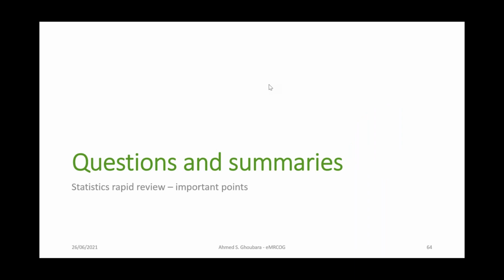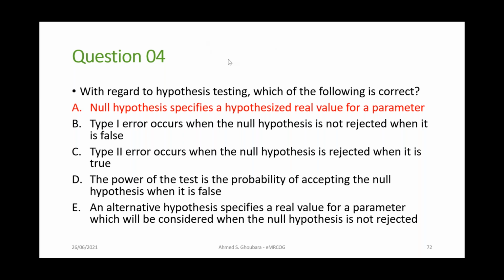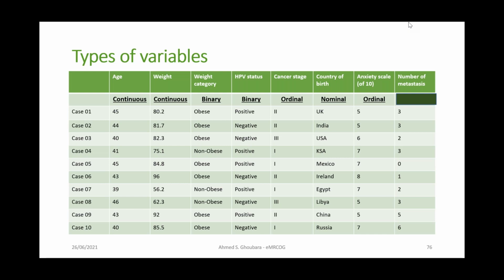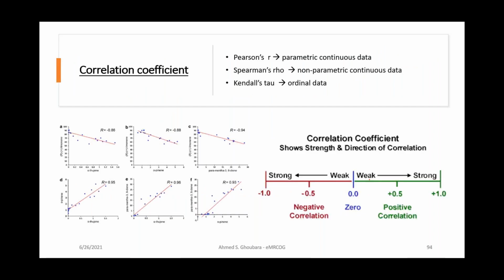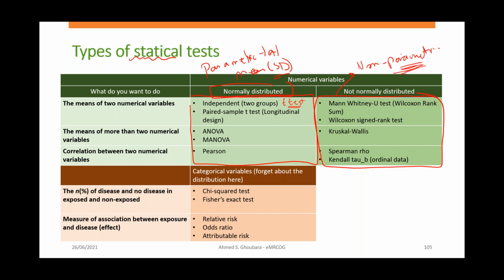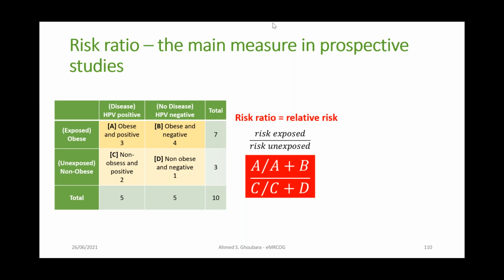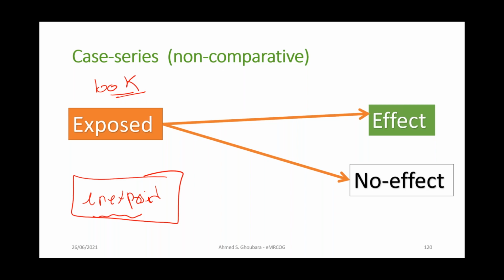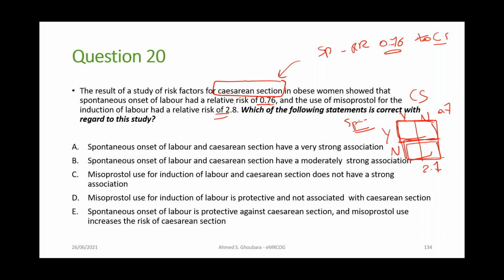Biostatistics for MRCOG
emrcog online sessions proudly present Biostatistics for MRCOG and all postgraduate qualifications